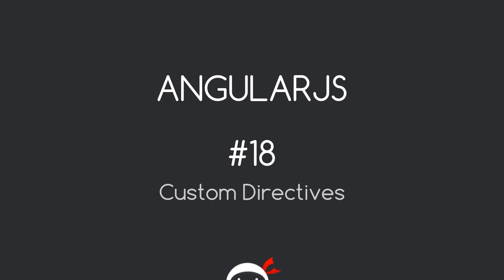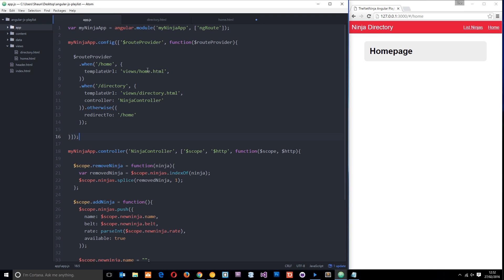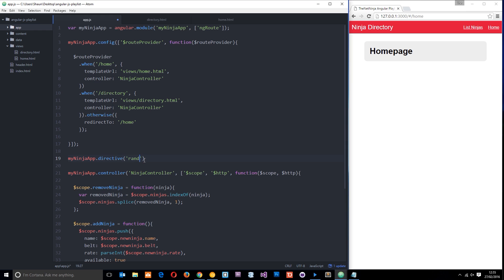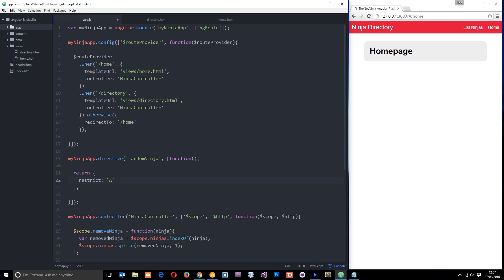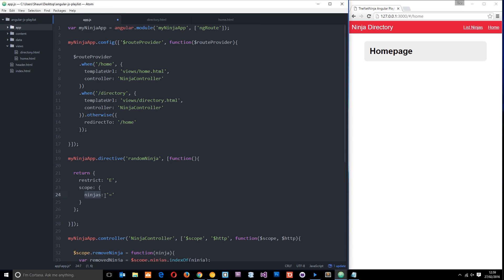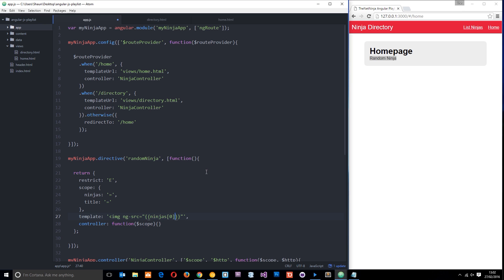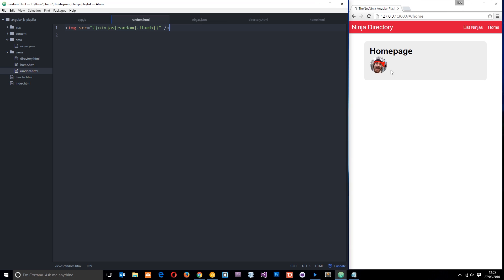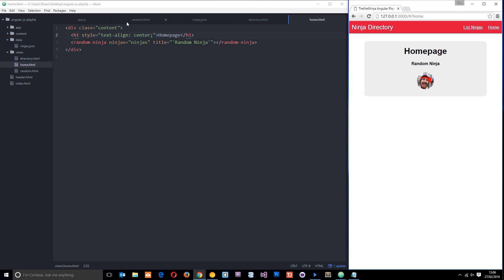AngularJS Tutorial #18 - Custom Directives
Yo ninjas, in this AngularJS tutorial, I'll be showing you how to create a custom directive and using it to apply specific behaviour to your project. Custom directives can be used to create pretty much whatever functionality you need in your Angular app, and are great because they can be reused anywhere.

Hey gang, in this AngularJS tutorial, I'll be introducing you to filters and how we can use them to change the way our data is displayed to a user. Filters can be used in conjunction with ng-repeat, or directly on the expression itself. We use Angular filters to do things like ordering a list of items alphabetically, or by type, or to display numbers as a currency.

Social Links